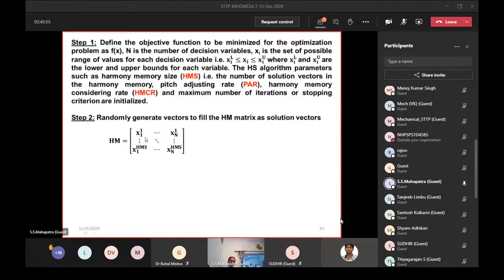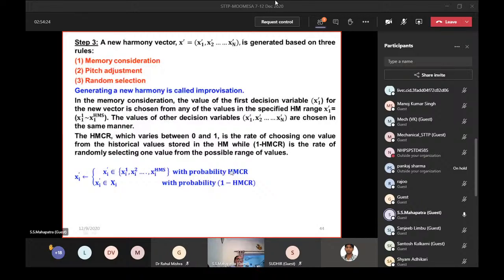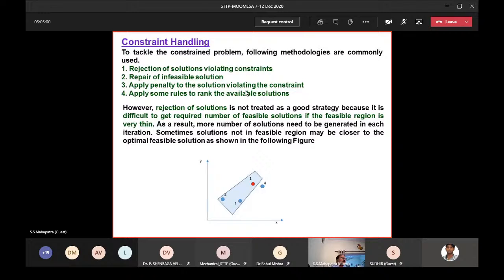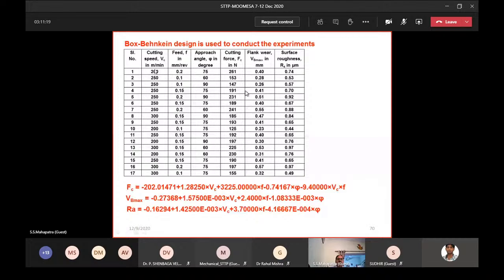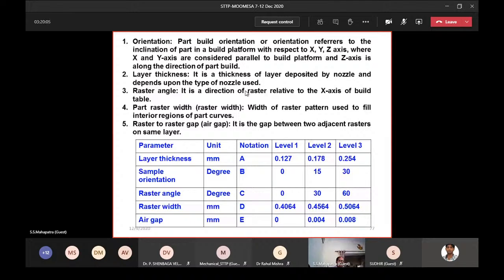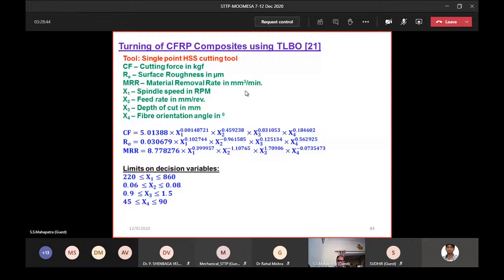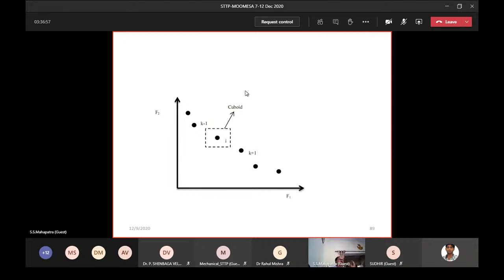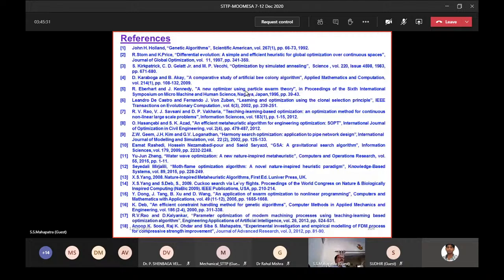MOOMESA 2020 Live Stream